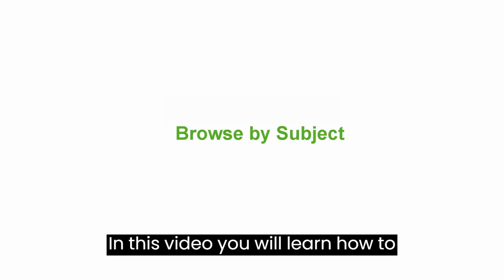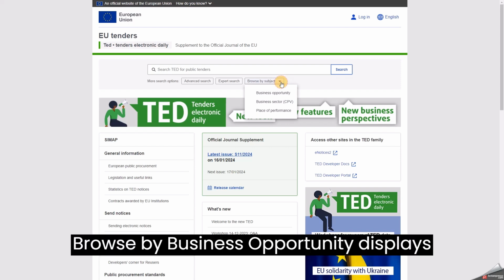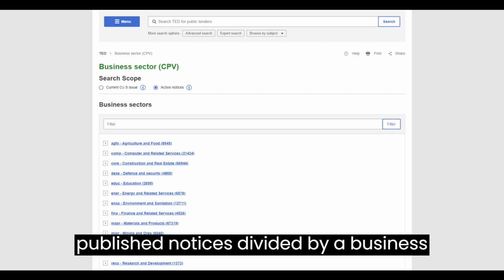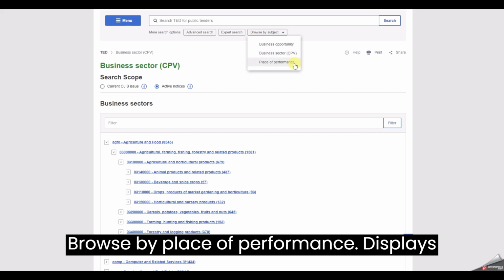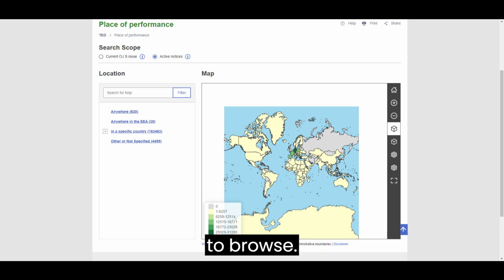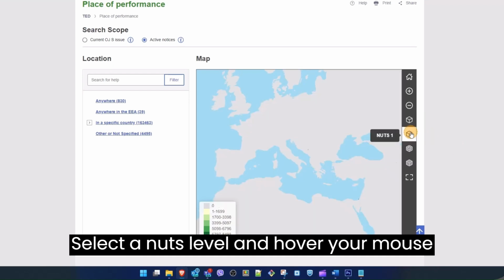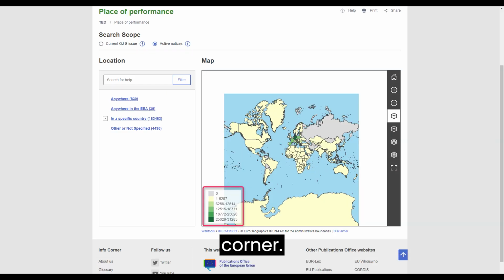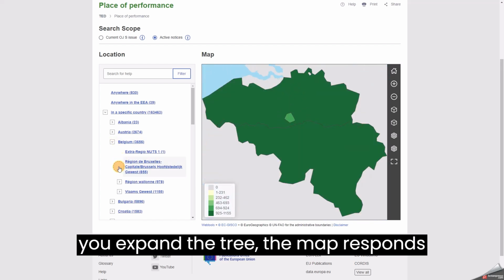TED - Browse by Subject - tutorial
TED (Tenders Electronic Daily) is the online version of the 'Supplement to the Official Journal' of the EU, dedicated to European public procurement.

This tutorial shows you how to search using the Browse by subject features on the TED website.